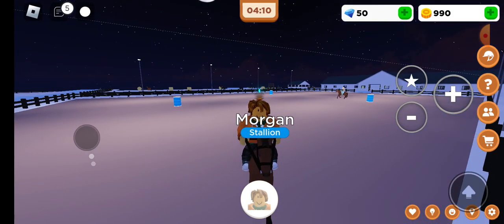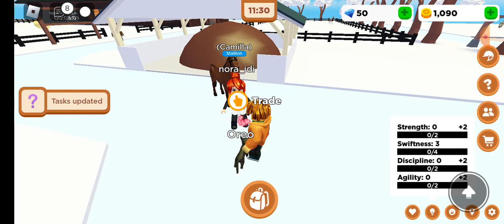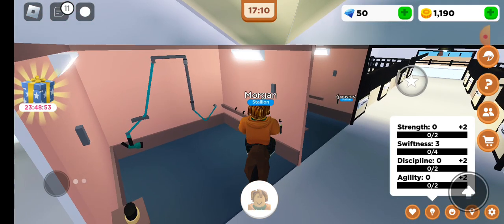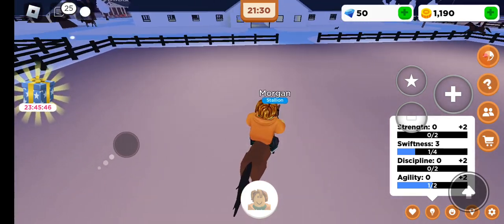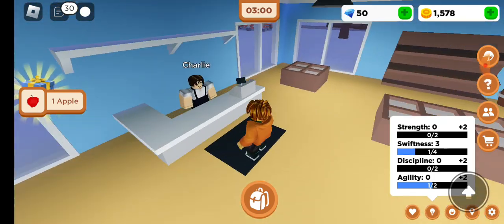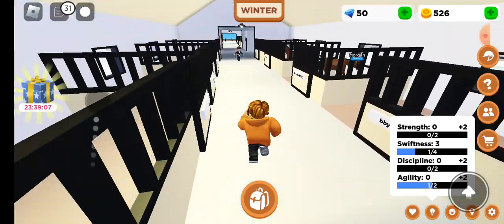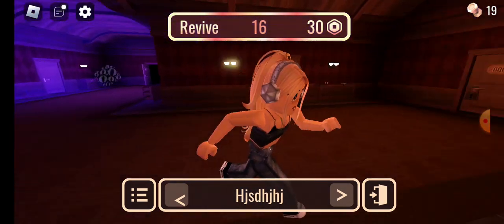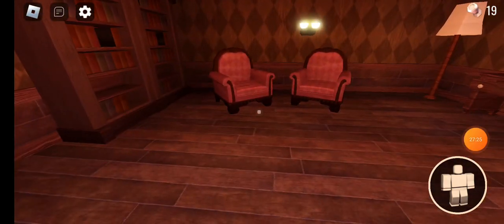Horse Riding | Roblox